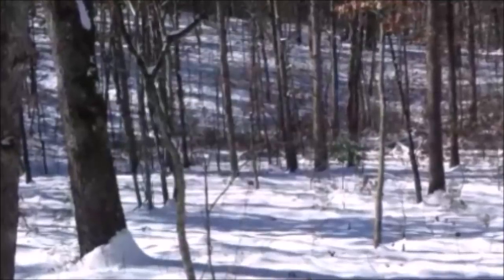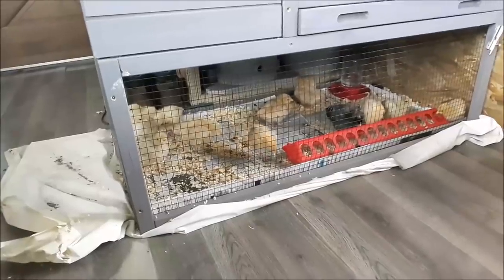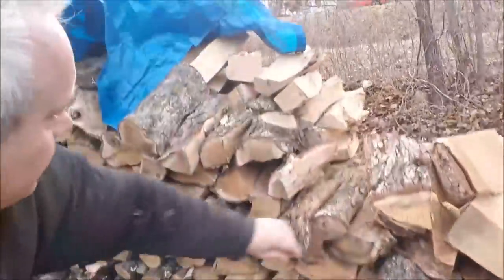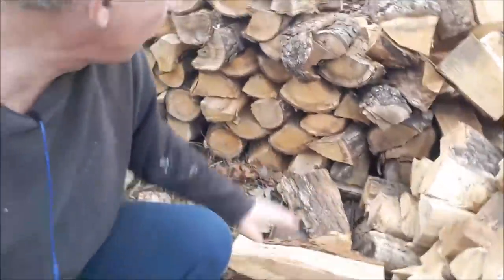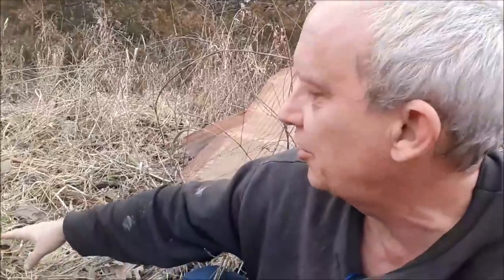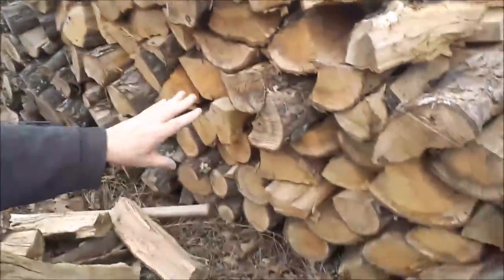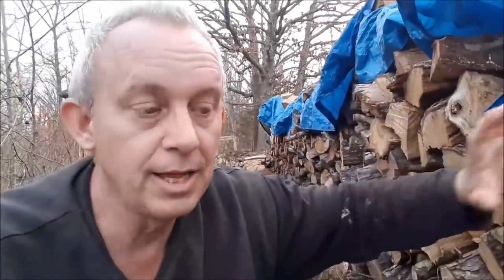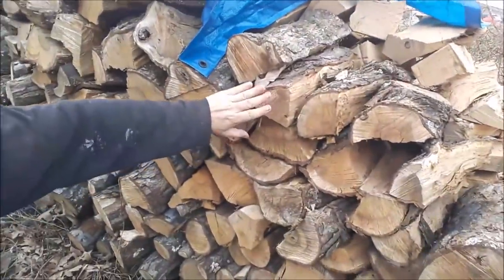My Neighbor Cussed Me Out For Living Off Grid In A Tiny House